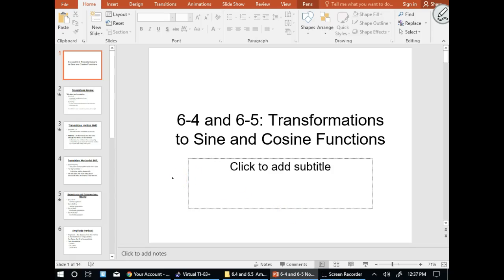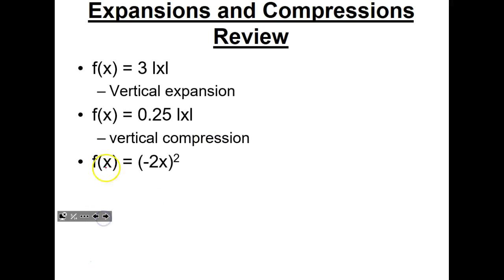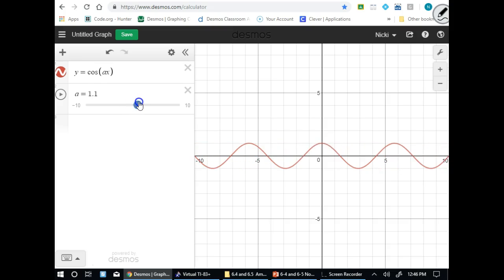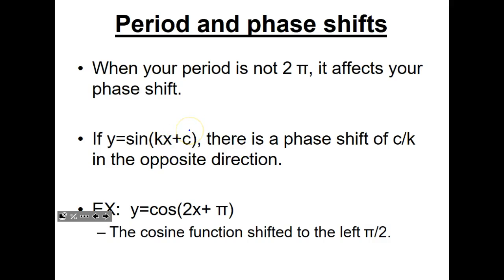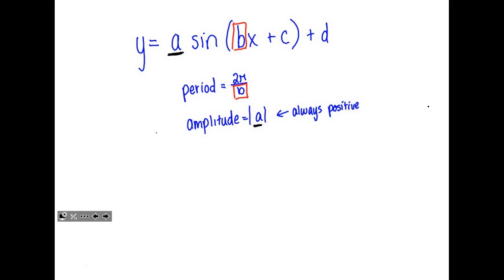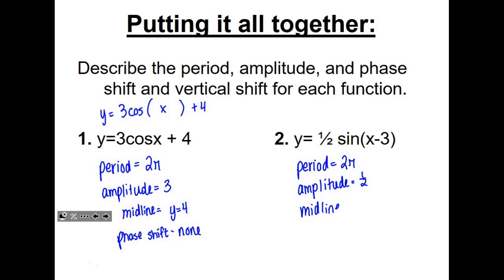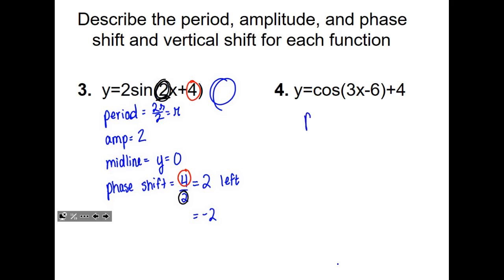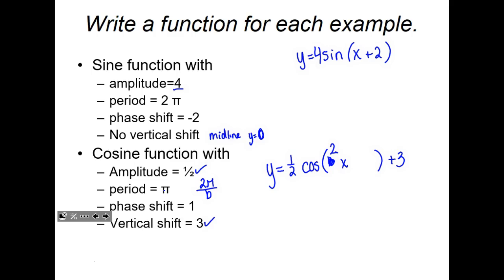6.4-6.5 Notes - Transformations to Sine and Cosine